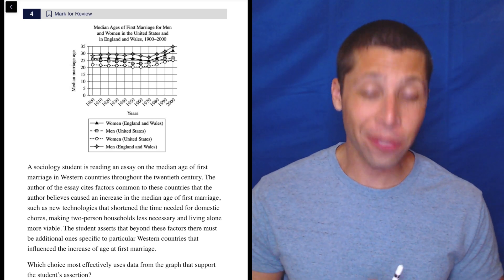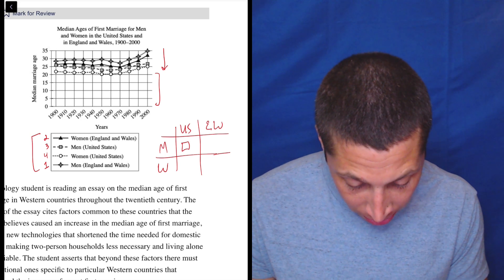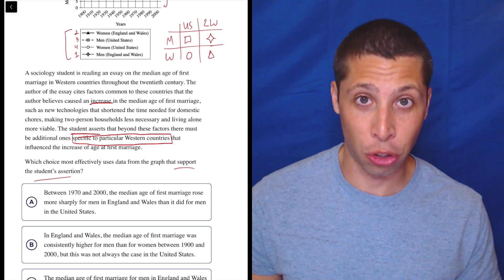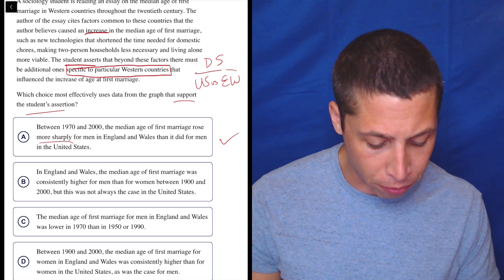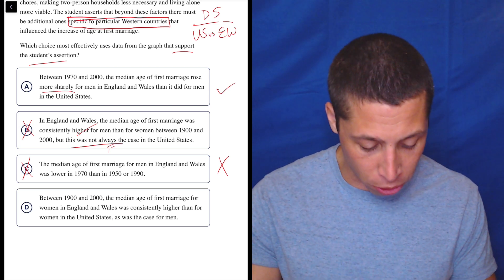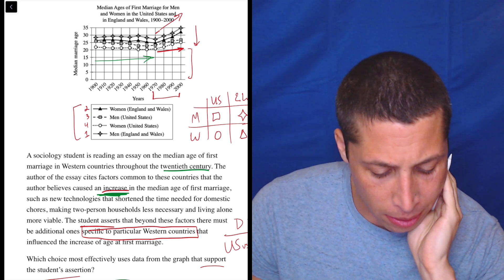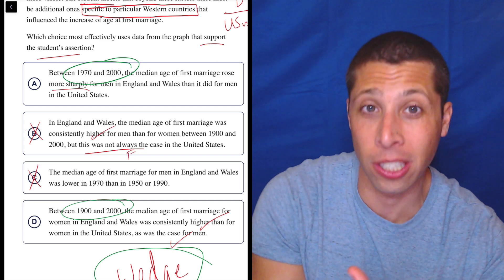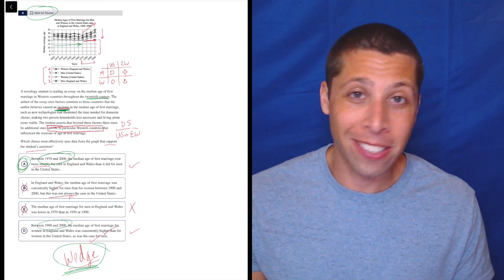Graphs/Charts Exercise 2, Qn. 4 (SAT Question Bank 53c6c179)